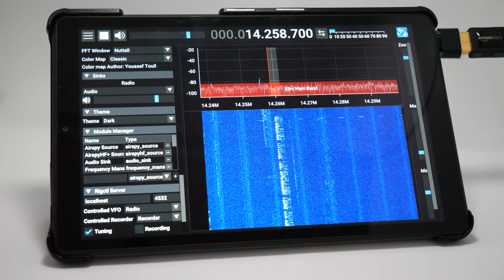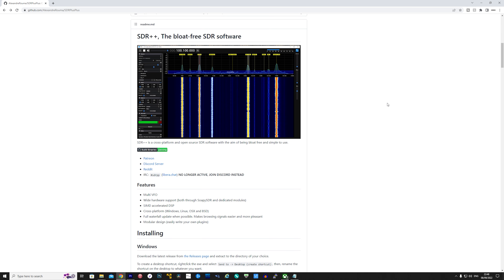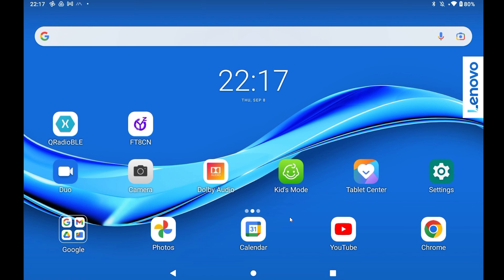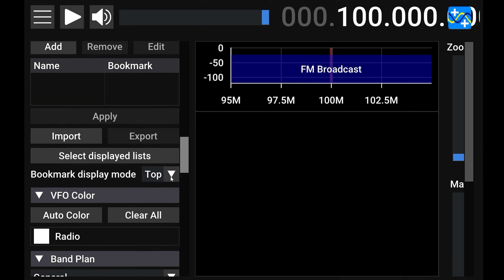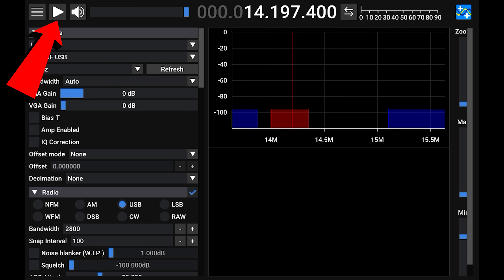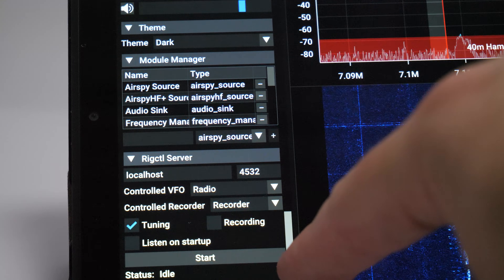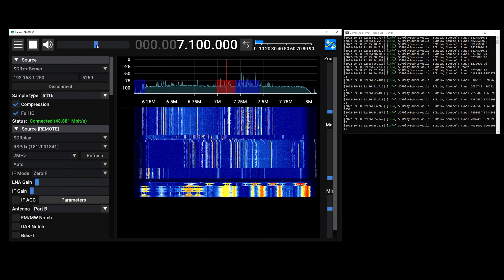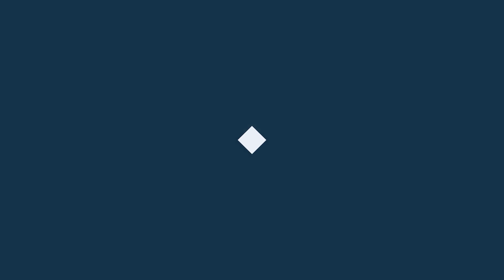How To Install SDR++ On Android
Here we take a look at installing and using SDR++ on Android.